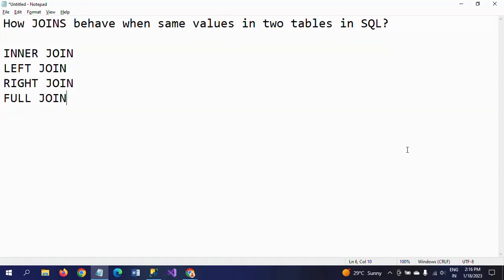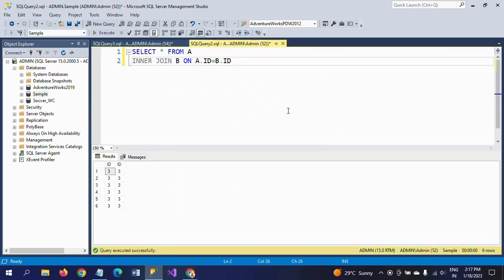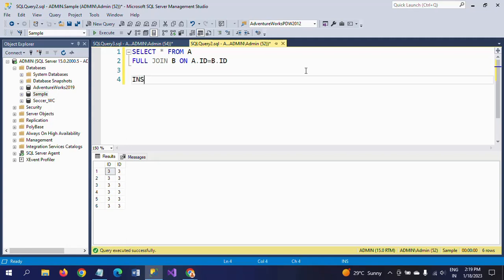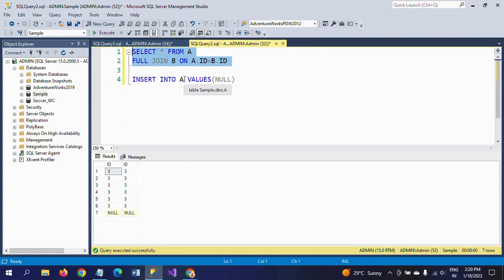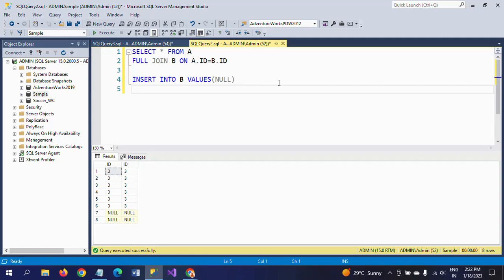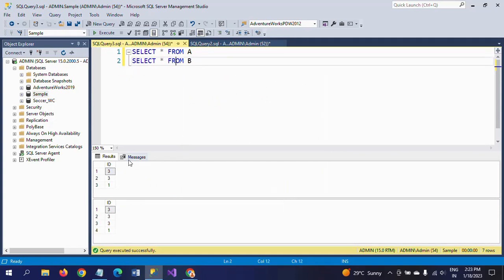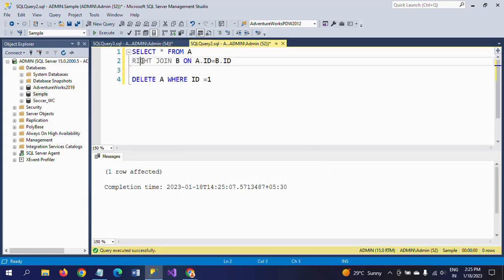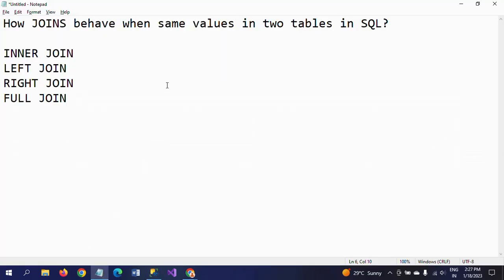SQL SERVER||How JOINs behave when there are similar values in two tables?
How JOINS behave when same values in two tables in SQL?

INNER JOIN
LEFT JOIN
RIGHT JOIN
FULL JOIN